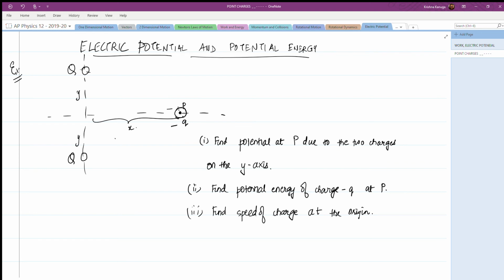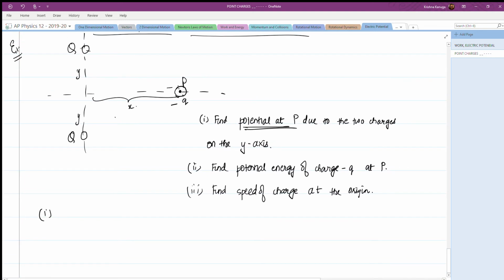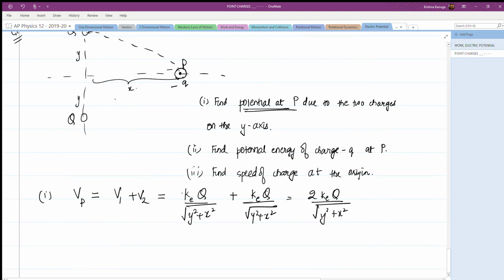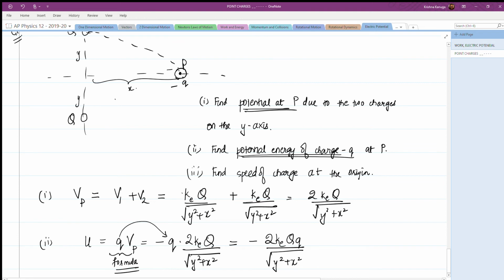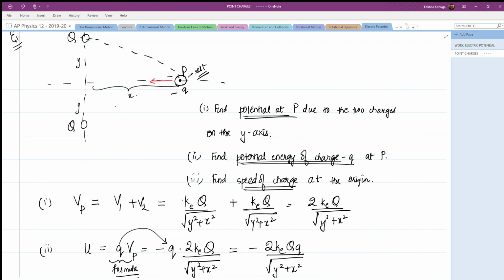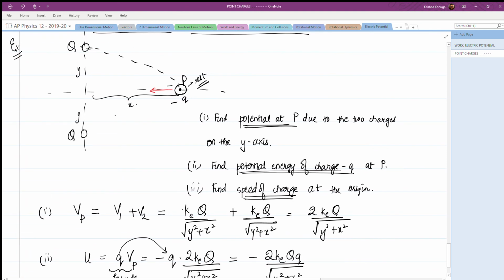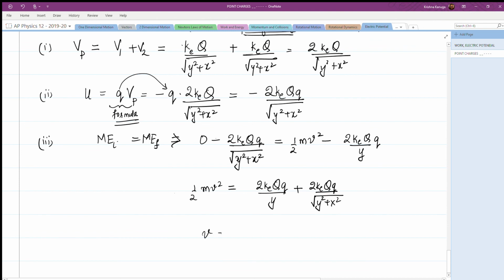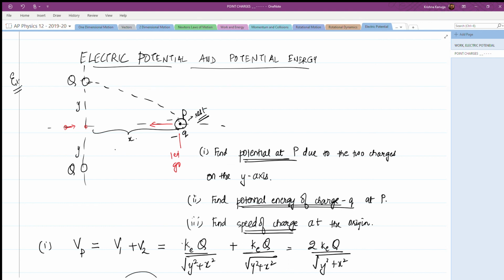AP Physics 2 - Electric Potential - a - Potential and Potential Energy